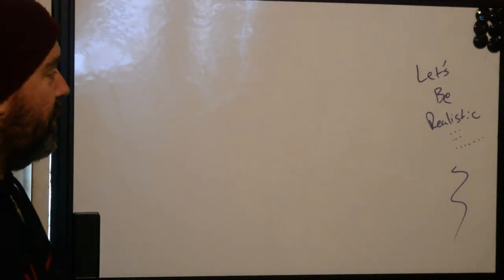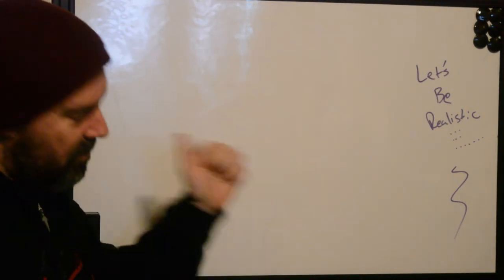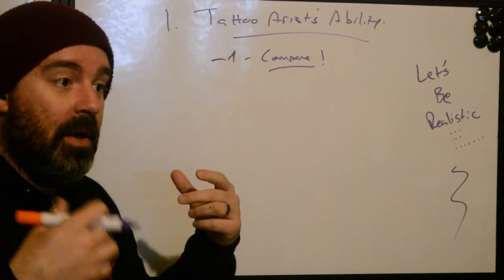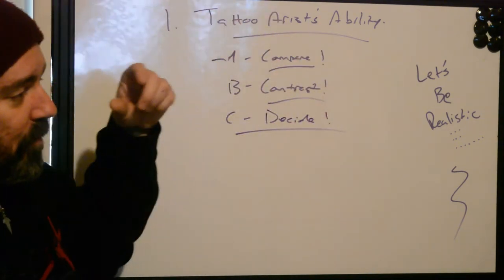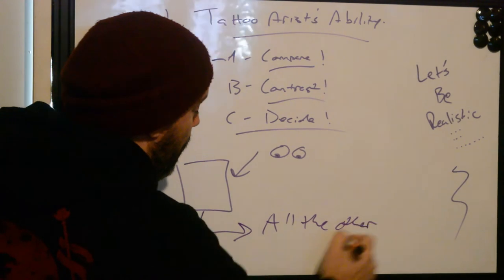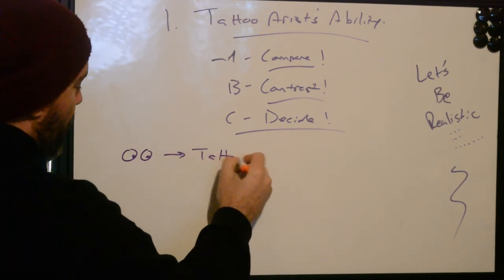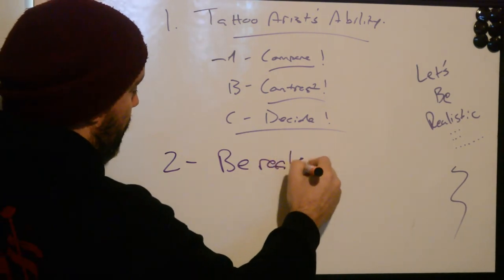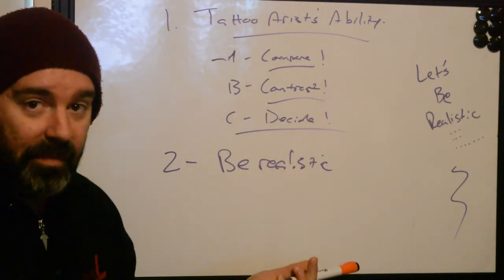How to Be Realistic About Tattoo Coverups - For Tattoo Clients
Most people think a tattoo coverup is going to be a cut and dry process. Sadly, it isn't.

Removing a tattoo can be a costly procedure. It also never gets rid of the experience someone has when they get a tattoo they don't like.

Think before you ink. If you can't and you are stuck with a coverup tattoo, watch this video. We offer some advice about how best to approach a cover up and give you a name drop for one of the best in the biz.

Extra Things to think about -
Examine how far you are willing to go to get the work covered.
Make sure you use the right type of cover up technique to get rid of the tattoo.
Ensure your aftercare is on point. Coverups stress already scarred skin.